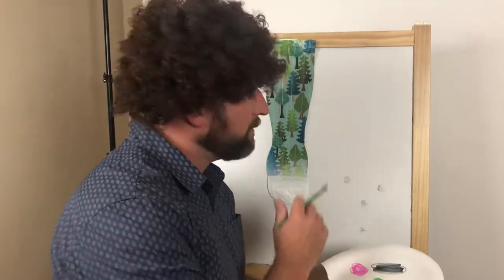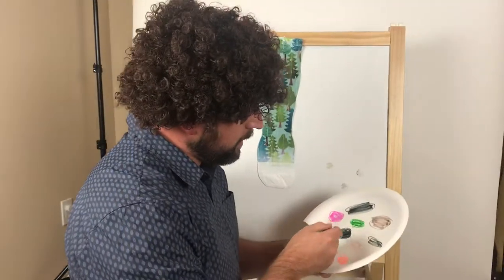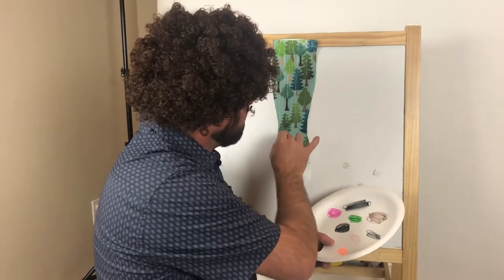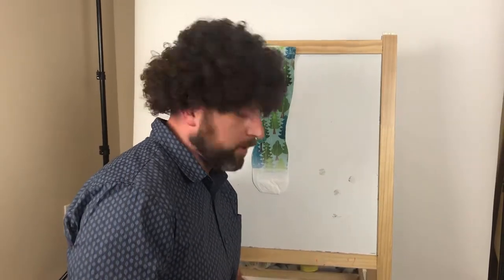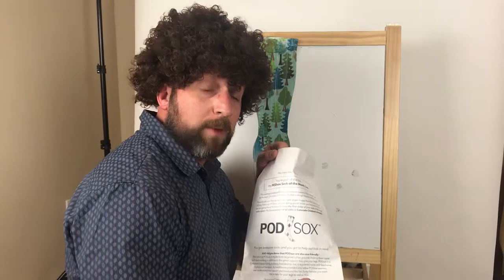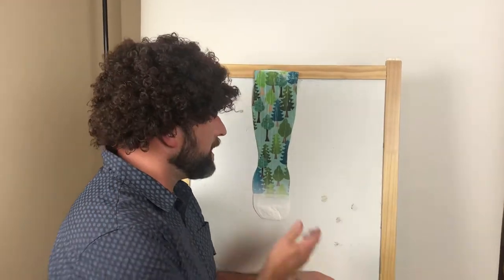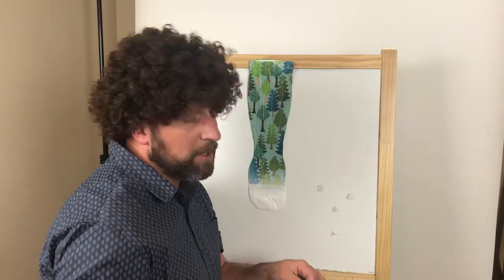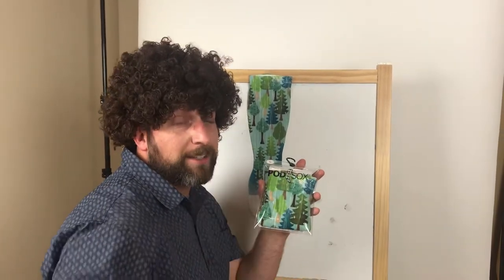Unboxing PODsox sock of month! Compression socks for nurses and anyone that has legs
This month we get some help from “Rob Boss” non-relation to Bob Ross in PODsox sock of month club unboxing video. Happy tress and much for only a dollar a month. Check out the sock of the month club at PODsox.com